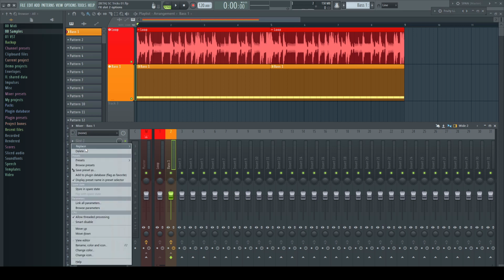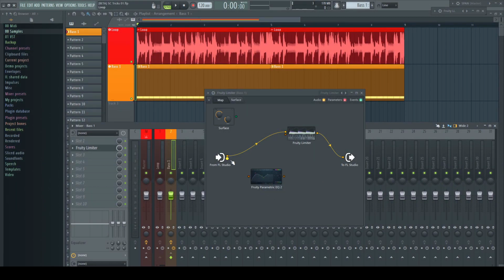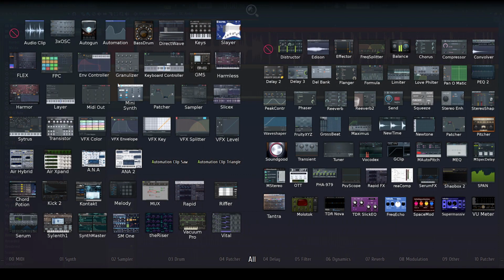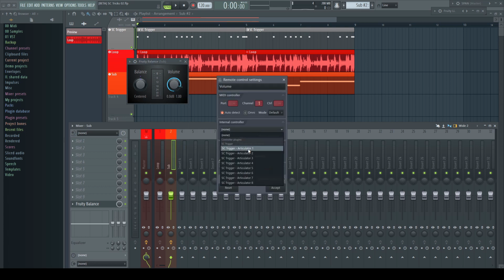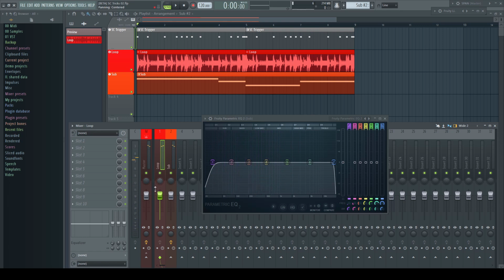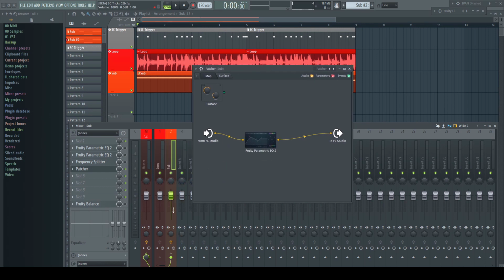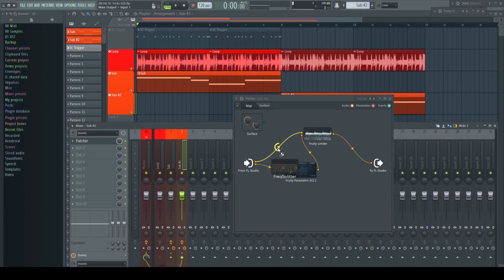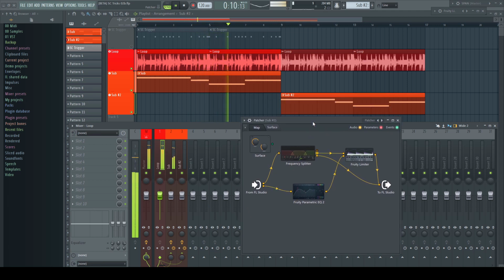FL Studio: Sidechain... Tips and Tricks!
Let´s go more into detail how sidechains can be done in FL Studio including overcome some hurdles...
From isolating kicks out of complex drum loops to invisible sidechaining...